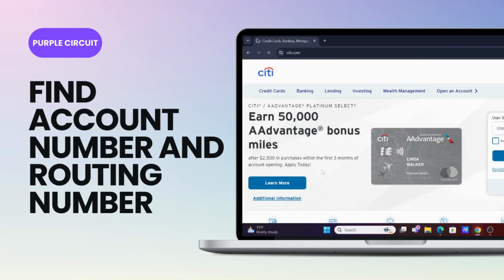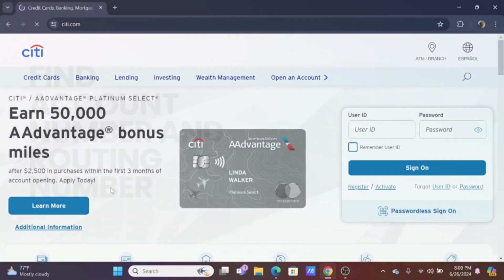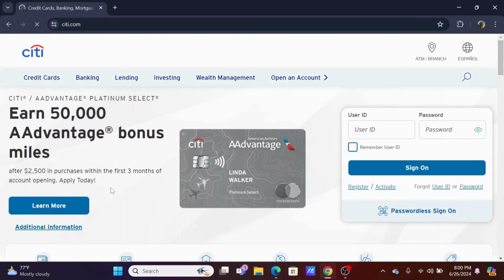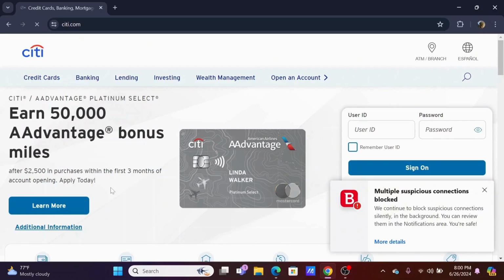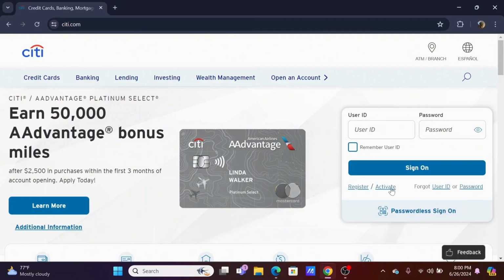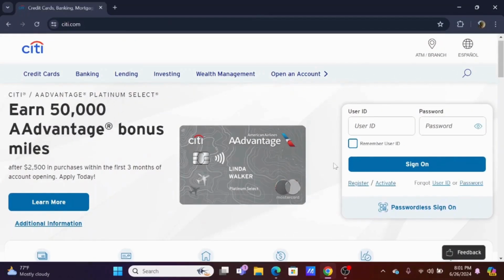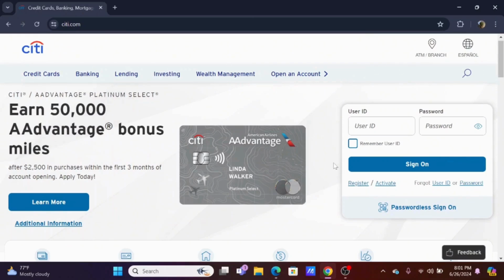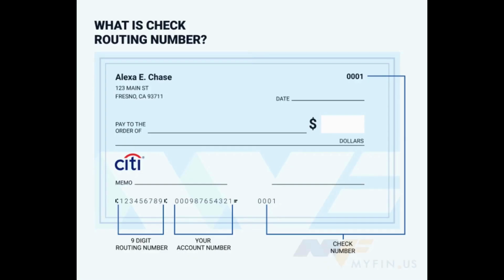How To Find Citibank Account Number and Routing Number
This guide will show you exactly how to find your Citibank account number and routing number. Our step-by-step instructions will make the process quick and easy, whether you're accessing it online or through your checks.

In this video, you’ll learn:

- How to locate your Citibank account number in your online banking portal
- Where to find the routing number on your checks
- Steps to access this information via the Citibank mobile app
- Tips for securely storing your banking information

Citibank provides various ways to find your account and routing numbers. Our comprehensive guide covers each method to ensure you have all the information you need at your fingertips.

Don’t forget to stay till the end for additional tips on managing your banking details securely.